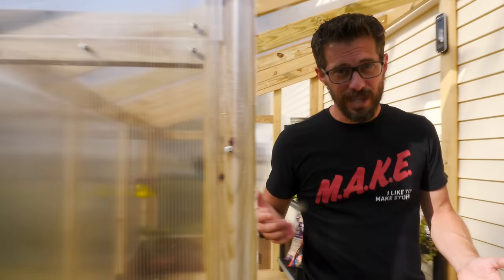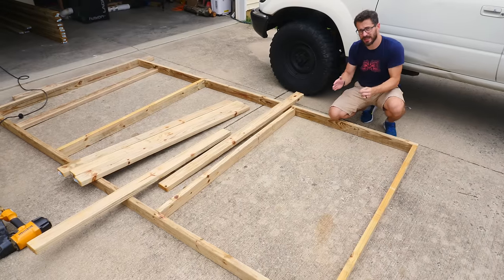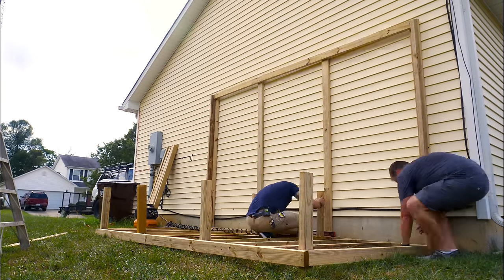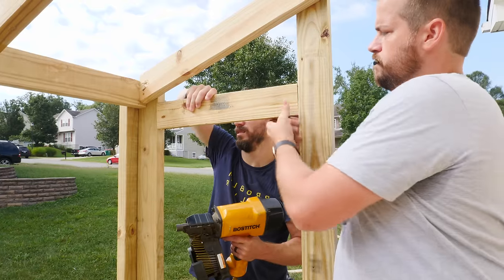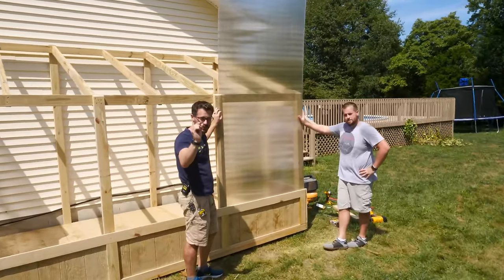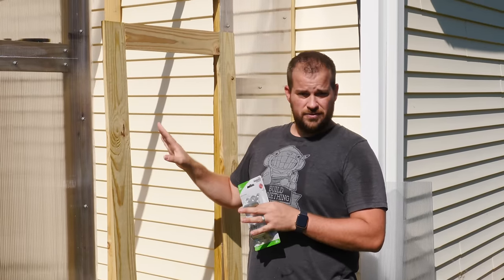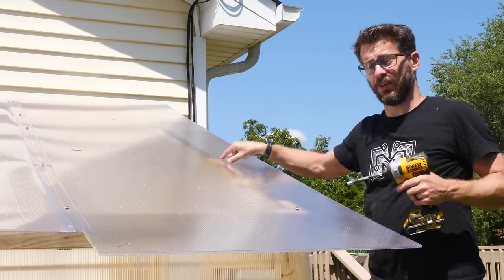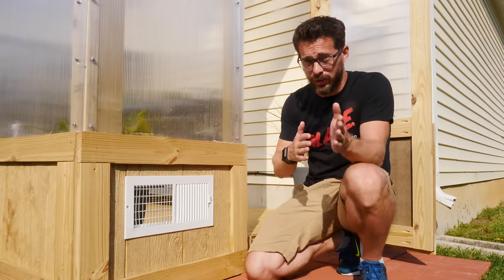How to Make a DIY Greenhouse | I Like To Make Stuff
We helped Josh's wife make a DIY Greenhouse with help from Lowe's. It was a fun & challenging build, but Lowe’s is the perfect partner to help you finish your fall projects and
get back to enjoying what matters. Look below for everything we used in this project!

Josh's wife is really into gardening and planting beautiful greenery leading to her desire for a greenhouse. This way, she can keep her plants alive during the winter months and incubate some new plants so they're ready for the spring.

Josh began the design with a 3d model in Fusion 360. We got our bill of materials and the cut list then headed to our local Lowe's to get the supplies to begin framing the structure. I chose to use pressure treated lumber for this exterior addition to resist the moisture and humidity that may build up inside the greenhouse. Using Josh's measurements, we nailed together the floor and added the front and back wall studs.

Before adding a structure to your yard, you may chose to grate and level the area beforehand. Josh didn't want to tear up the yard, and here in Kentucky, the clay is super hard. In lieu of digging into the ground to level it, we chose to level the floor frame by adding 2x4 posts semi-driven into the ground. This way, Josh and i could level the floor and nail it to those posts along the span of the greenhouse. Now that we had a level surface to work from, we continued to build out the frame by connecting the front and back studs and then connecting those two walls with some ceiling joists.

For the greenhouse floor, Josh wanted something that could resist any standing water that would fall down from the plants. We found some engineered siding panels at Lowe's that are weather-resistant and come in large, 4' x 8' sheets. These panels are only 3/8" thick, so we added another layer of pressure treated 1/2" plywood to ensure the floor was strong enough to walk on. We fit three of these double-layered panels on top of the floor frame, making sure to cut around the wall studs and secured them with screws.

For the greenhouse's exterior, it is possible to simply cover the bare frame with the clear polycarbonate sheets, but because of this greenhouse's size, that would take more than the 10 panels we allotted for this project. We had to order the sheets from Lowes.com and the came in a pack of 10. So rather than sacrificing the size of the greenhouse, Josh got creative and added a decorative element to the outside that helped use less polycarbonate.

We decided to use the cutoffs of the engineered, exterior sheeting to make a skirting of wood panels that wrapped around the greenhouse. To cover any seams and to give the element some definition, Josh cut up some 1x4 trim pieces that really set the decorative element apart. It looked really nice and flowed super well with the overall design. Again, these step is optional, but it does look fantastic and it helps save on the more expensive material later.

At this point in the project, we have a nice looking frame of a greenhouse. To make it functional as a greenhouse, we need a way to trap the radiant heat from the sun inside the structure. We found many ways to do this from using reclaimed windows, rolls of plastic tarp pulled tight, glass panes, and sheets of acrylic.